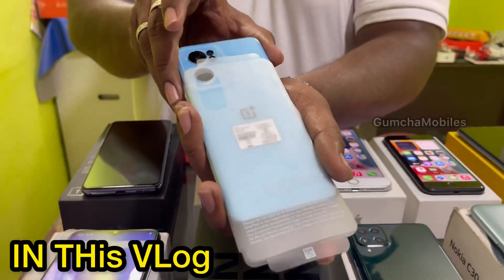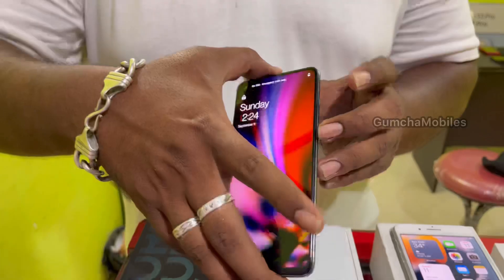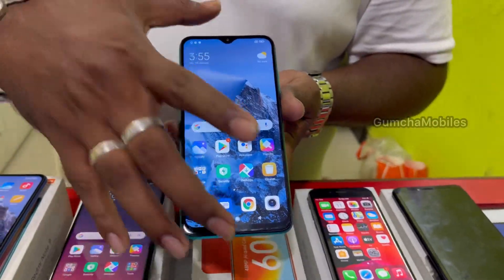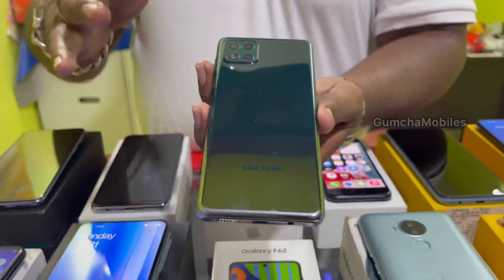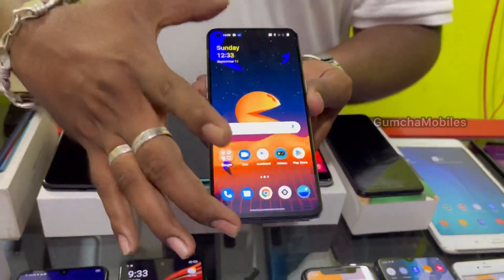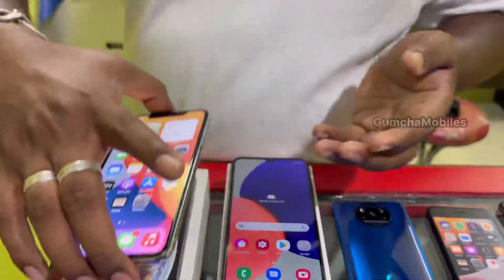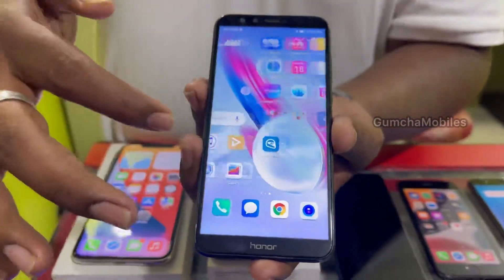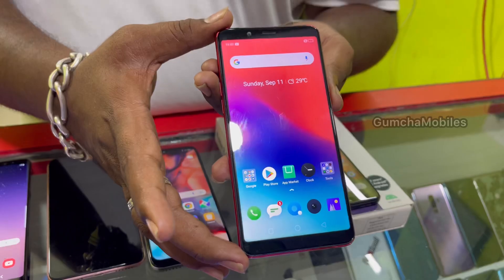🔥Surprising Updates🔥 இந்த வார Offer மழை 🌦| Gumcha Mobiles | Coimbatore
This Week Offer Updates with Huge Collections and Lots of Models..
I Repeatuuu.. Offers Stock Ulla Varai Matumey!!
Hurry!!